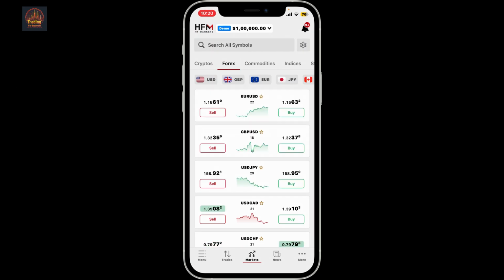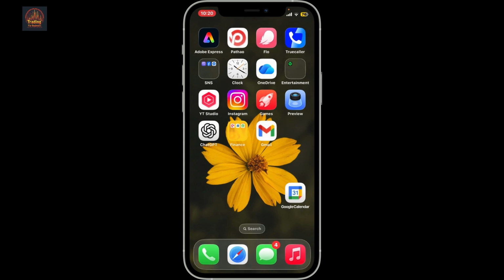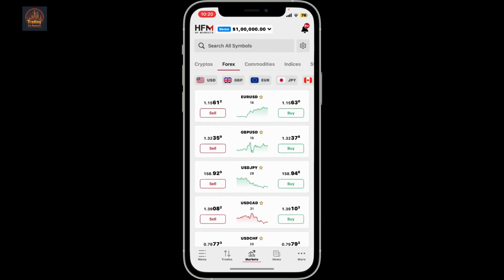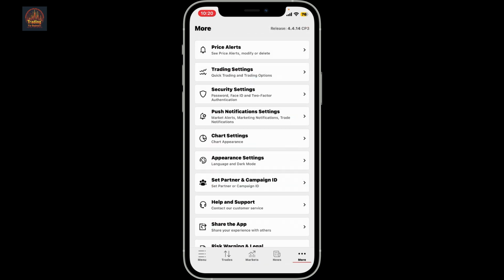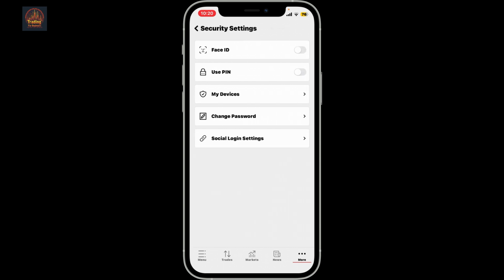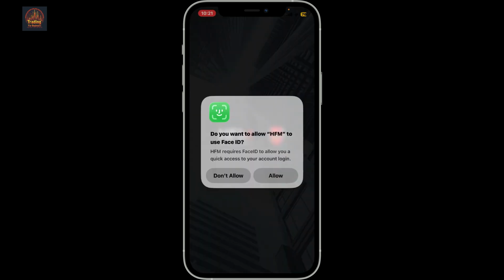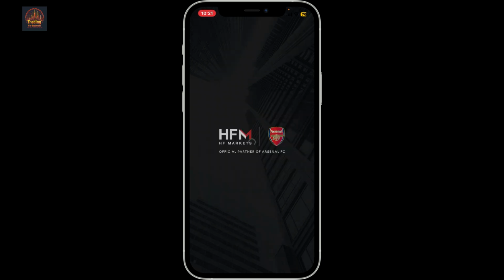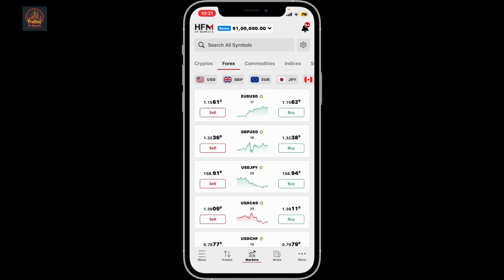How to Enable Biometric Login in HFM (Step-by-Step 2026)?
Are you using HFM and want a faster, safer way to log in? Enabling biometrics (fingerprint or face ID) is one of the easiest ways to protect your account—and it only takes a minute
In this video, I’ll walk you step-by-step through how to enable biometric login in your HFM account. Whether you’re new or just exploring security features, this guide will help you set it up quickly and safely.